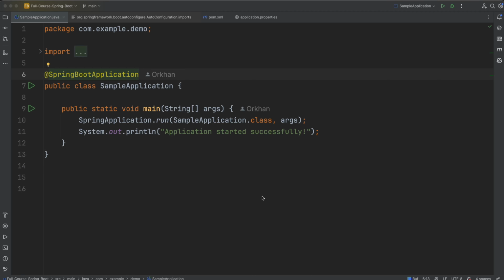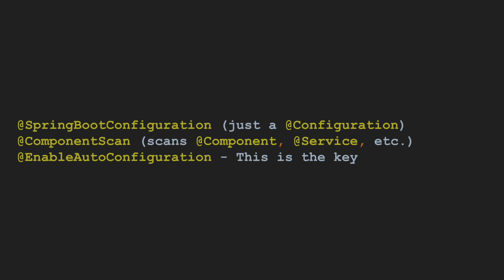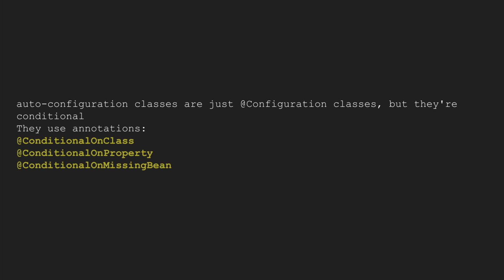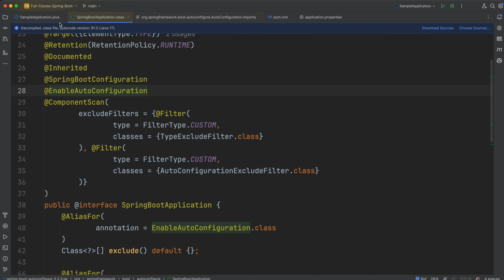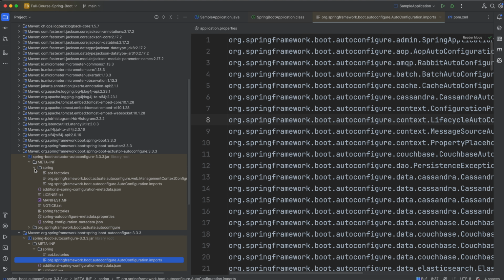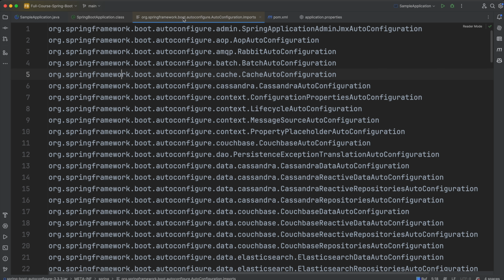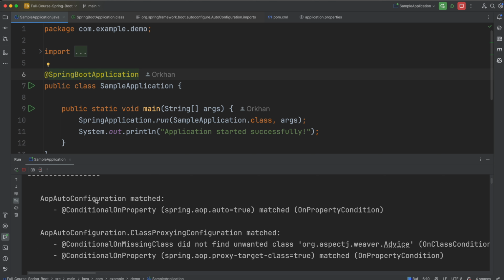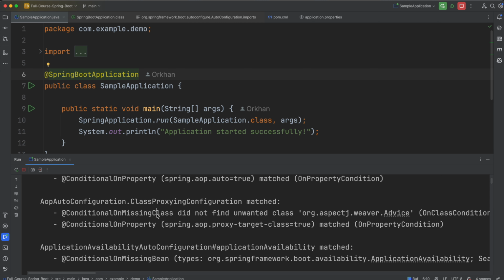Spring Boot Tutorials - 4.Auto-Configuration